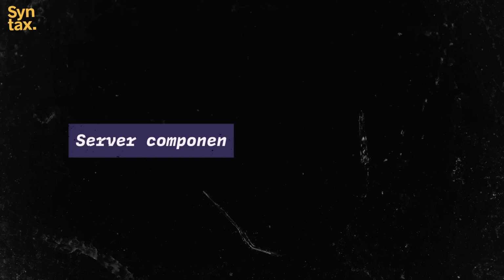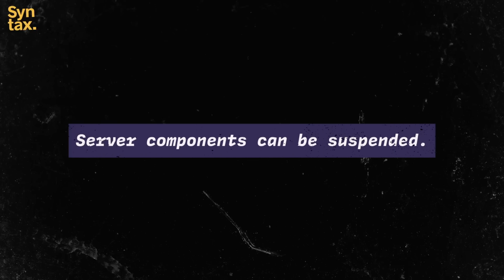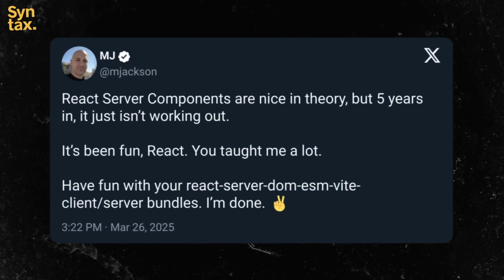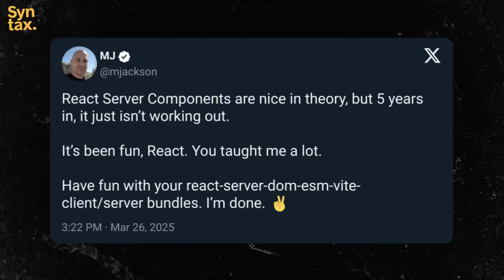React Server Components: Where are we at?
Scott and Wes break down the current state of React Server Components — what they are, how they work, and why they’re so controversial. From framework support to bundling complexity, it’s everything you need to know about RSC in 2025.🔥 Be the ~14,700th person to join our super tasty newsletter

Show Notes

00:00 Welcome to Syntax!
01:01 Brought to you by Sentry.io.
01:55 What exactly are React Server Components?
02:18 Server components rendering.
03:17 Server components are async.
03:45 Server components can be suspended.
05:05 Server components send RSC payloads to the browser.
06:08 This feels like HTMX?
06:54 Client components are still server rendered.
07:58 Server Functions.
08:52 useActionState.
09:12 Frameworks and React Platforms.
09:16 NextJS.
09:42 Waku.
12:26 candycode.com
14:23 React Router.
19:29 Vite.
20:54 Tanstack.
22:39 Bun.
23:01 DIY.
23:39 Why so much hate?
25:28 I want it my way.
27:46 React Server Components lock-in.

Hit us up on Socials!